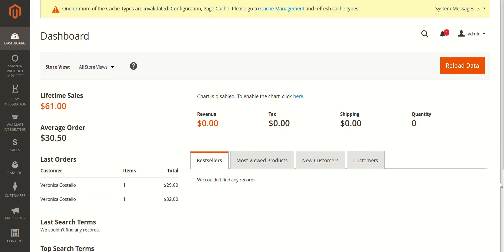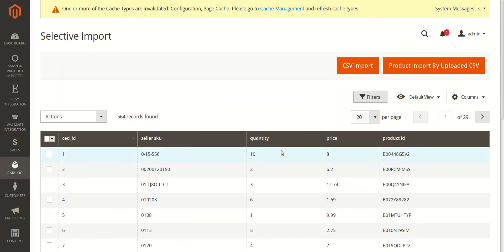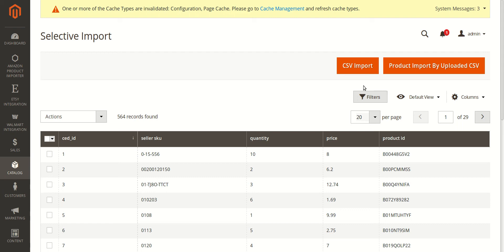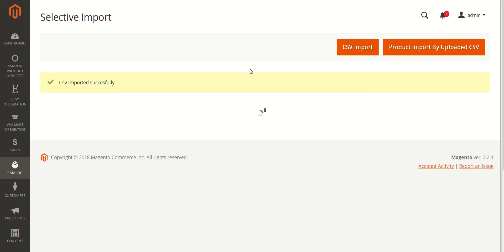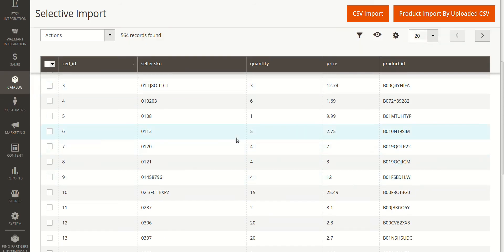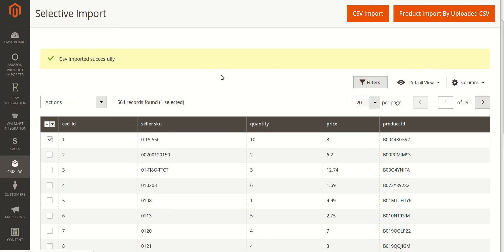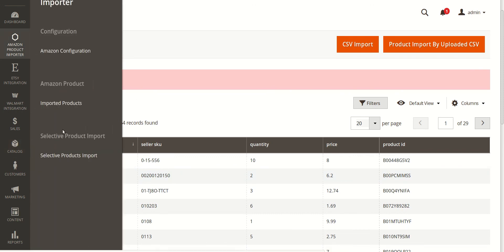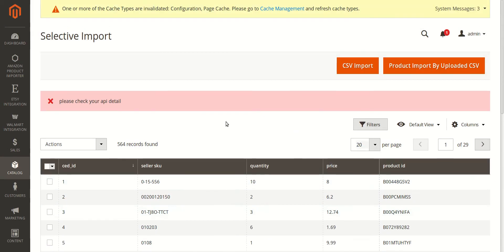How to Import Amazon Products To Magento - CedCommerce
Have you installed the Amazon To Magento 2 Product Importer in your Magento 2 Admin Panel? Watch the video and learn how the sellers who have installed the Amazon To Magento 2 Product Importer extension can complete the Importing of products from Amazon to Magento 2 Admin Panel and then on MagentoStore using the Amazon to Magento2 ProductImporter.

For AWS Endpoint URL

Haven't Purchased the Extension?

Don't forget to tell us how did you find the video in the comment section!